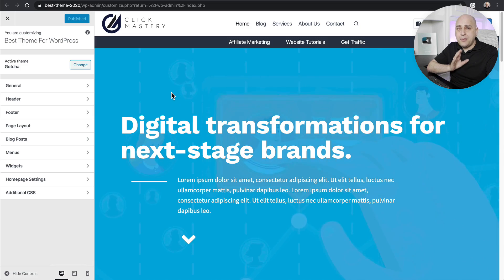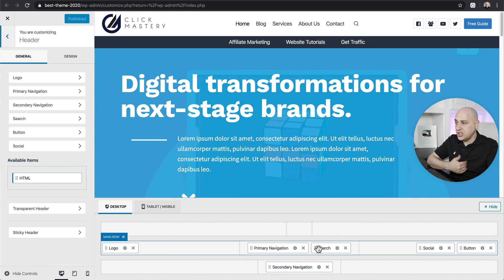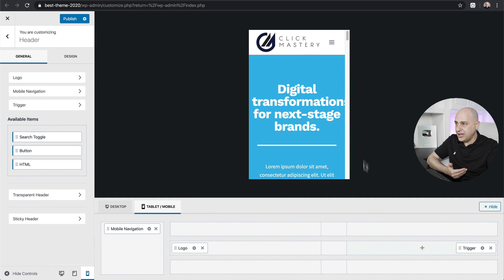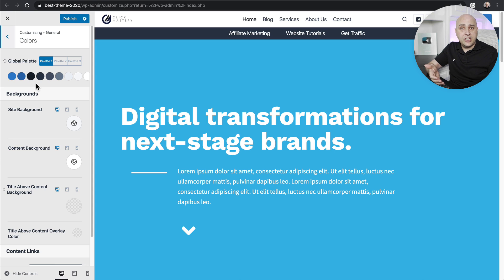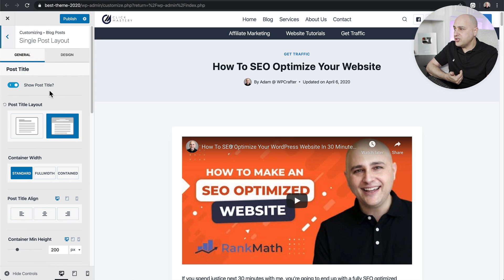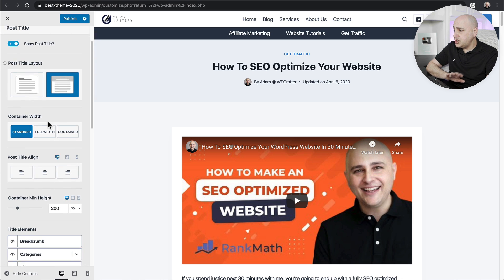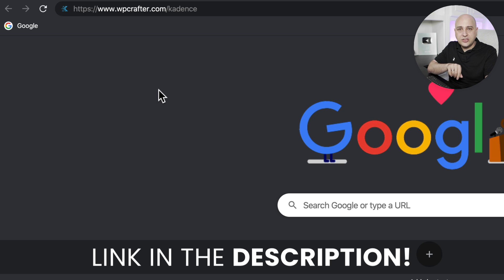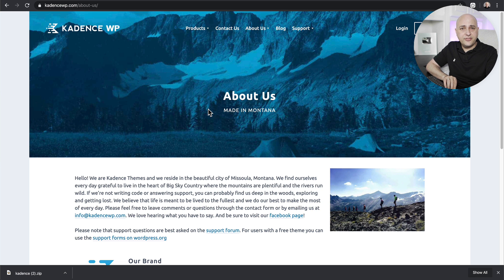Best Free WordPress Theme 2021 For Elementor Or Gutenberg - Build Better Sites FASTER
Searching for the best free WordPress theme for 2021? Well look no further, it's right here and its miles better than most Pro themes that I have used.

Its has:
- Header Builder
- Footer Builder
- Transparent Header
- Global Linked Color Palette
- All Font Options
- Impressive Post & Page Options
- Lightning Fast Architecture

And it doesn't have all the garbage advertisements that you see in many other free themes or force you to download all sorts of crummy plugins that you don't want.